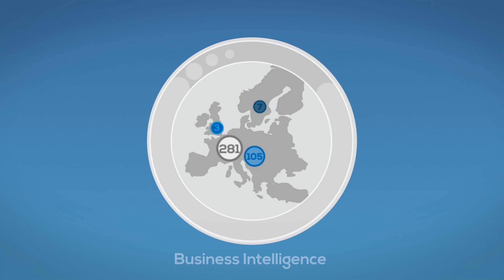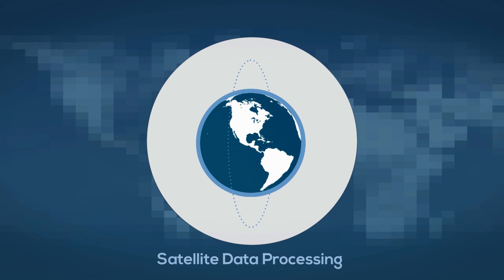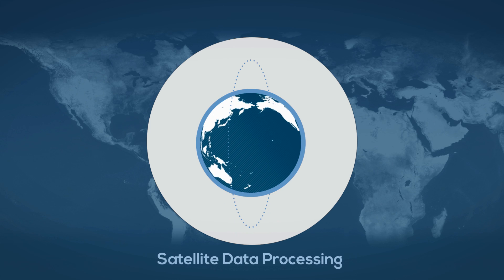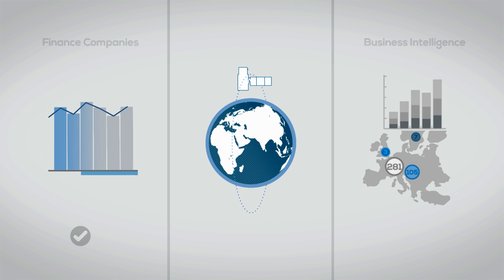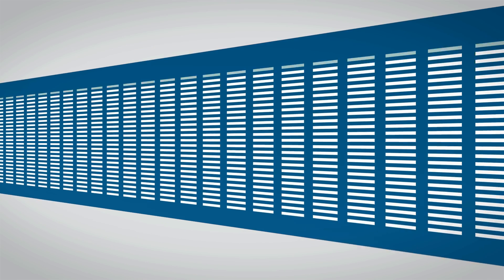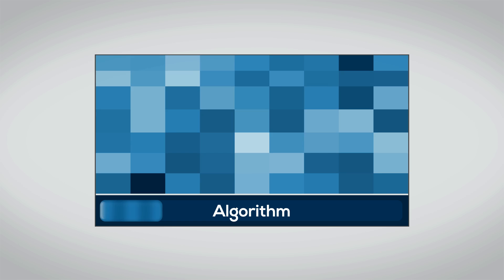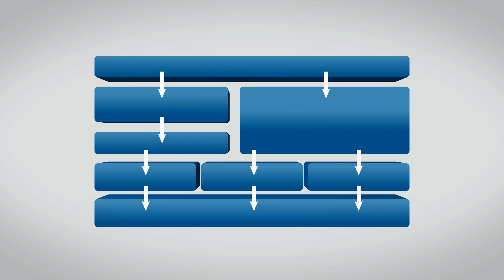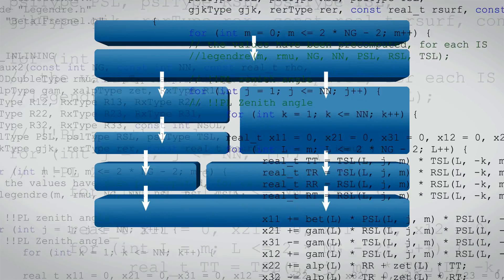Smarter Parallelization -- We Speed Up Your Algorithm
Catalysts speeds up complex Algorithms in the field of Finance, Business Intelligence as well as Satellite data based retrievals. We achieve an enormous speedup with our Catalysts-Toolchain in comparison to traditional approaches. Are you desperate with your algorithm's performance?

This video originates from a series of three videos on the subject High Performance Computing for Satellite data based retrievals. The previous videos give you an introduction to aerosols as well as to the algorithm GRASP that we optimized for the European Space Agency. (check out

Video content in more detail:
100 Teraflops peak performance is readily available even for small sized companies and organizations.
Time consuming algorithms are needed in a wide variety of business fields:
• Finance Companies want to simulate their liquidity trend within minutes instead of days
• Business intelligence users want more sophisticated algorithms for real time inspection.
• Satellite data based retrievals want to use the most accurate algorithm to model their observations.

All this is already possible!

The key to success is to utilize all processing resources at nearly 100%.

This requires changing the algorithms to incorporate fine grained parallelism strategies.

However, those modifications often affect the entire architecture, and thus many thousand lines of code.

At the high performance computing department at Catalysts we worked on many projects in high performance computing. During the last years we refined / further improved our way of working. We are now able to exchange architectural building blocks in a program within seconds.

We use our automatic and semi-automatic tools to optimize for a highly parallel, scale-free design. These tools can
• detect potential parallelism in a program
• simulate parallelism on a distinct point in the program
• refactor codes to be prepared for higher performance
• optimize the memory access patterns
• generate readable code for special high performance hardware and clusters

A workflow using this toolchain allows rapidly tweaking an algorithm for the best possible performance!

ESA and the ESA logo are trademarks of the European Space Agency.
OpenCL is a trademark of Apple Inc.
Intel, Xeon, and Intel Xeon Phi are trademarks of Intel Corporation in the U.S. and/or other countries.
NVIDIA and CUDA are trademarks and/or registered trademarks of NVIDIA Corporation in the U.S. and/or other countries.
The OpenMP name and the OpenMP logo are registered trademarks of the OpenMP Architecture Review Board.
Apache Hadoop and Hadoop are trademarks of the Apache Software Foundation.